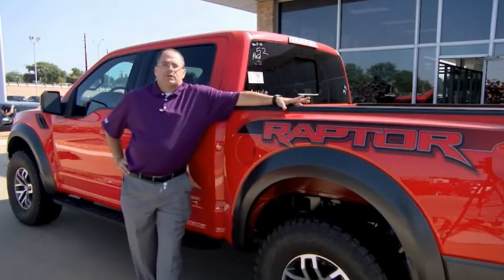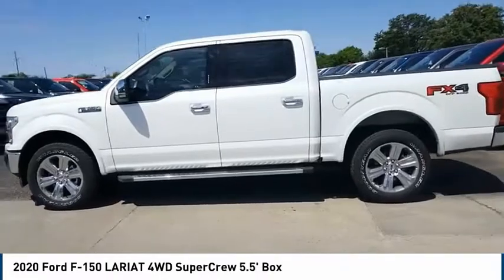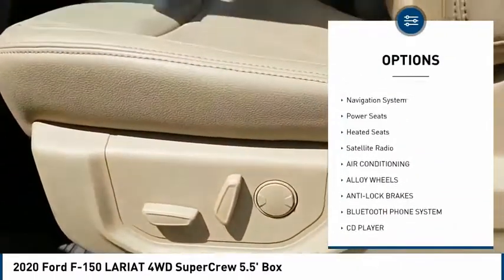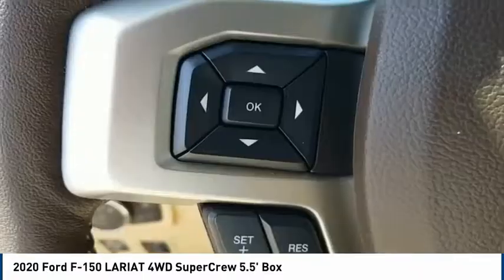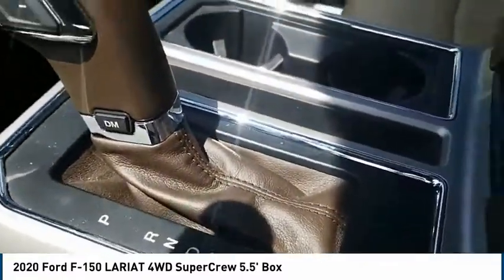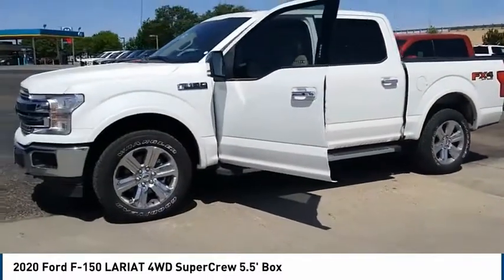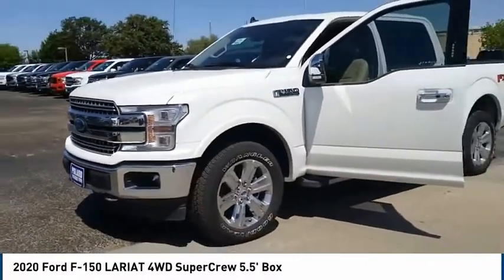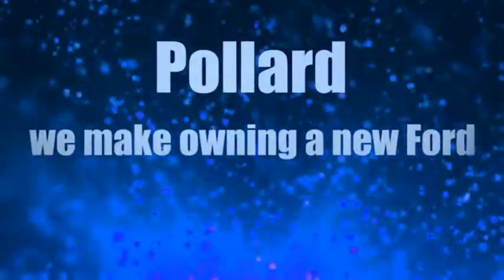2020 Ford F-150 Lubbock TX 6088l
2020 Ford F-150 LARIAT 4WD SuperCrew 5.5' Box

Pollard Ford
3301 South Loop 289

NOTITLE